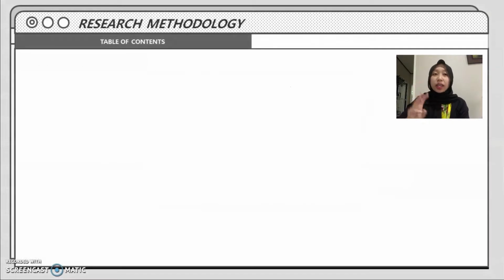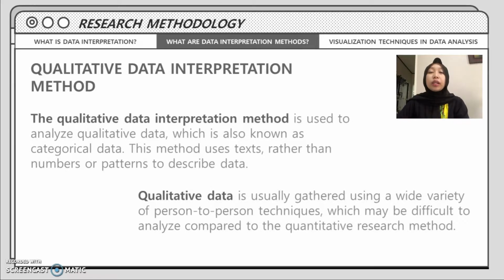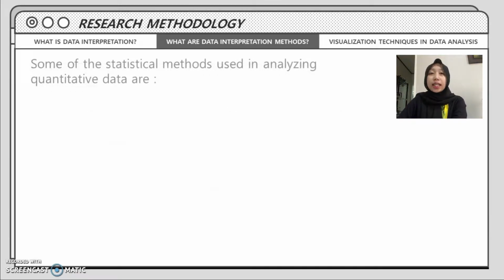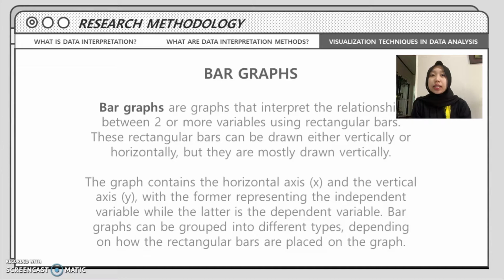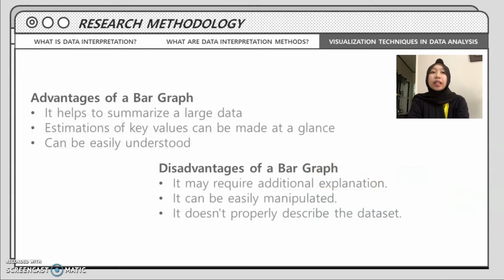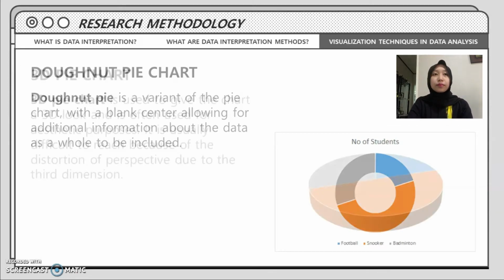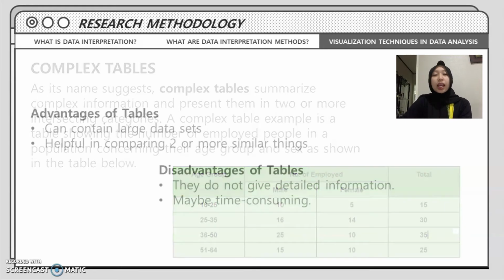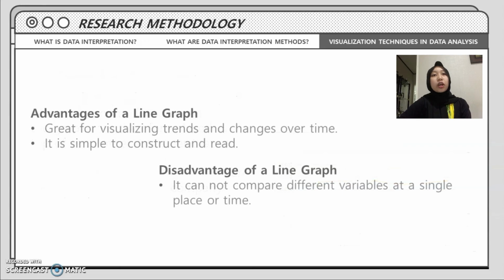11. Shafa Alya Ginanita | RESEARCH METHODOLOGY | Interpretation of Data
11. Shafa Alya Ginanita (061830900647)
Research Methodology